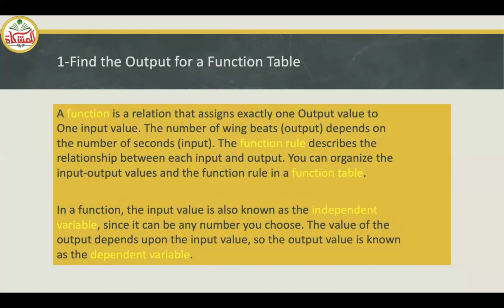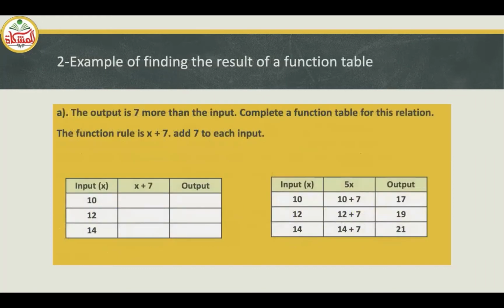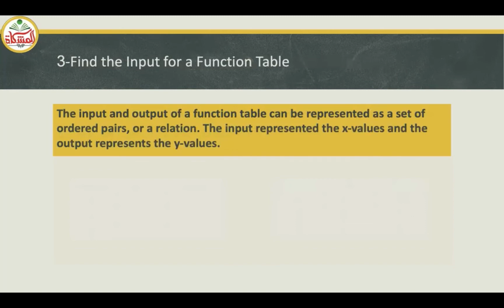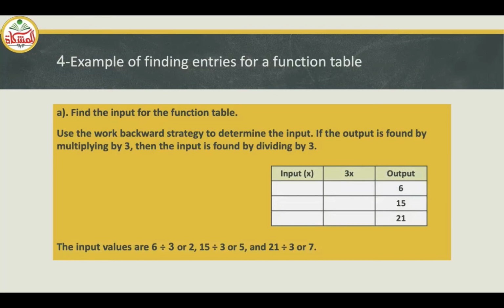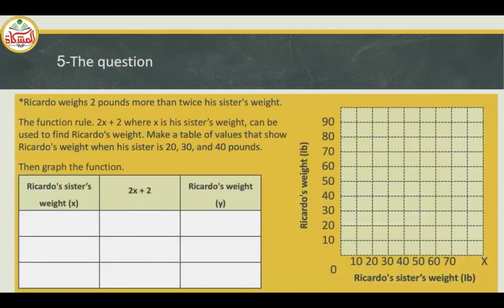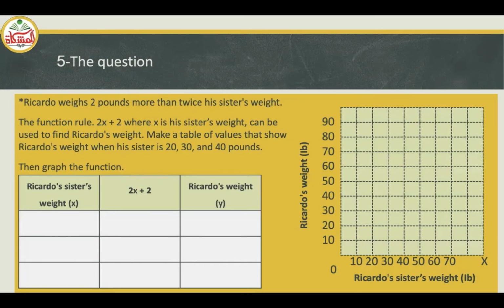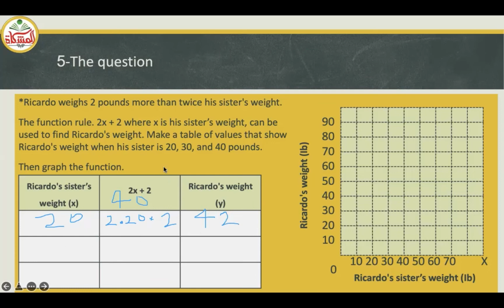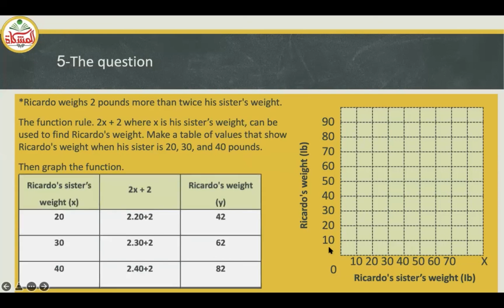function tables abdullah alharbi